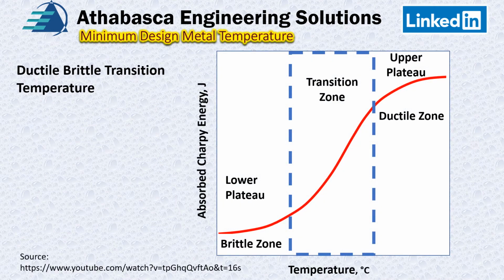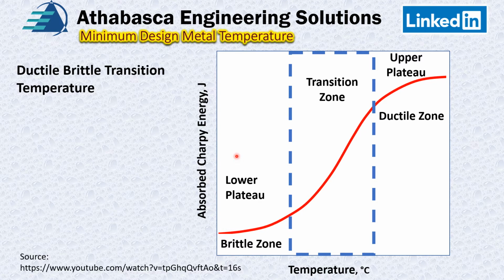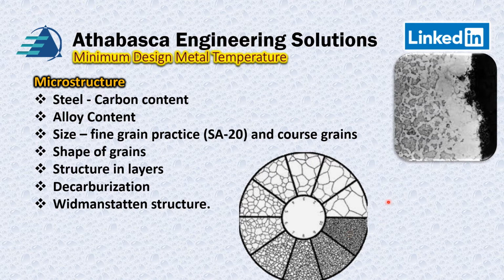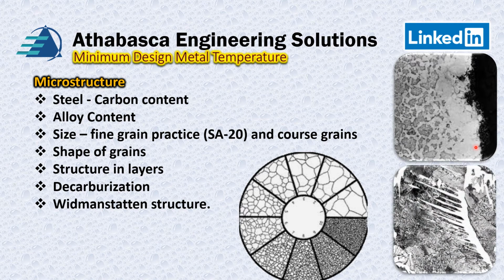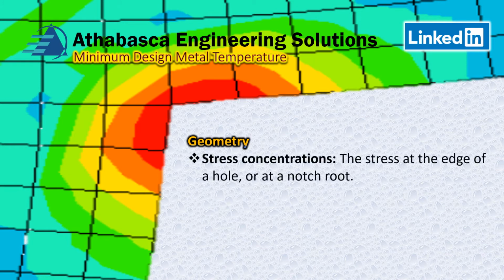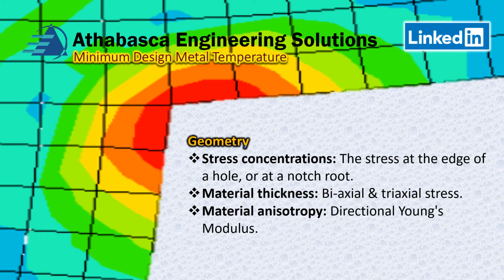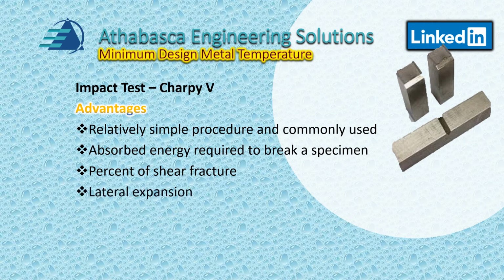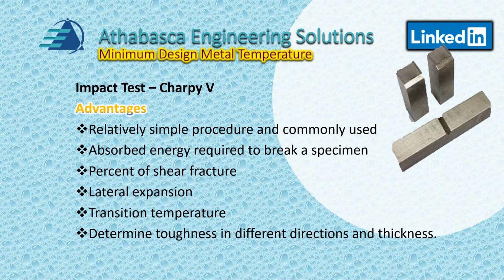Episode #2 MDMT Metallurgy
The fundamentals of how temperature affects the ductility or toughness of plain and low alloy steels materials and welds as are described.  The steel making practice and heat treating improves the ductility of steel materials at low Temperatures.

The episode concludes with a summary of the various Static equipment Codes where there are MDMT requirements.

A summary of the advantages and disadvantages of Charpy impact test is described.  The Charpy test is the standard method for verifying the low temperature toughness of materials and welds.  Due to the high cost of Charpy impact testing, fabricators will avoid testing by means of using the different exemptions from the Codes.